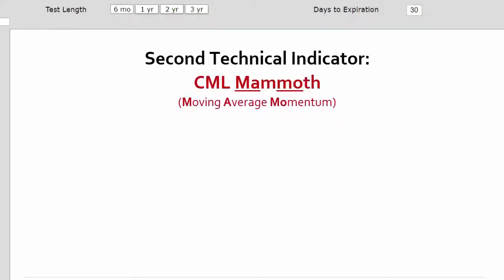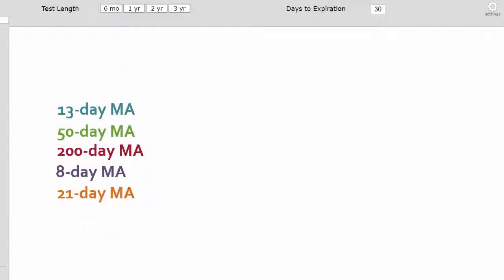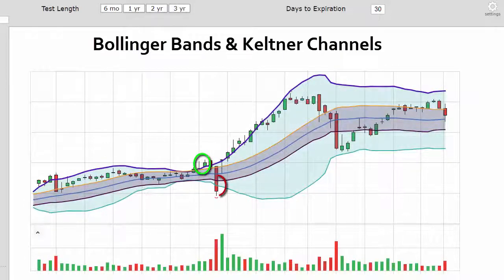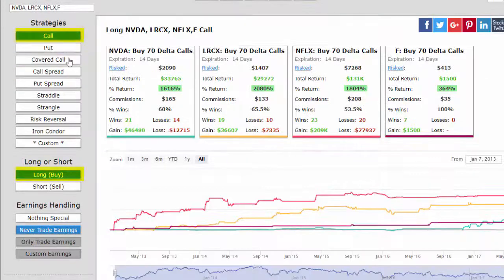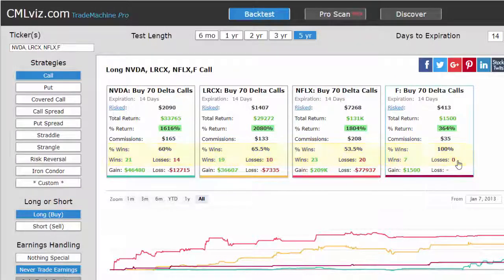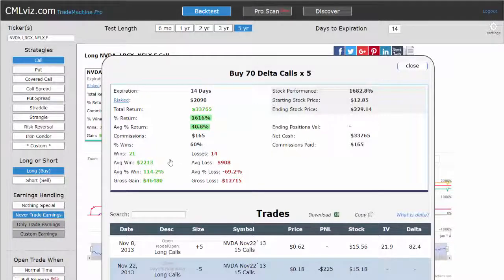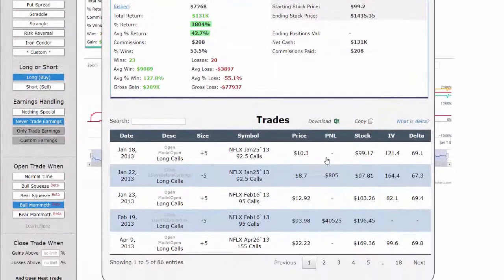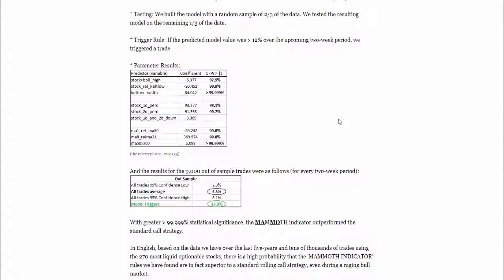CMLviz Technical Mammoth Indicator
The CMLviz Trade Machine is an option and technical back-tester. The results are empirical and explicit.

Tickers studied: NVDA LRCX NFLX F